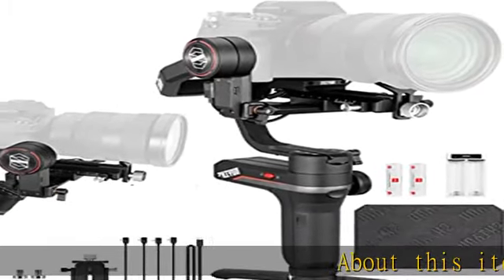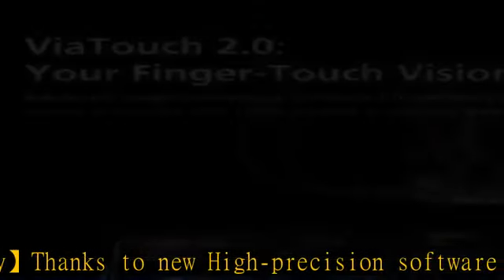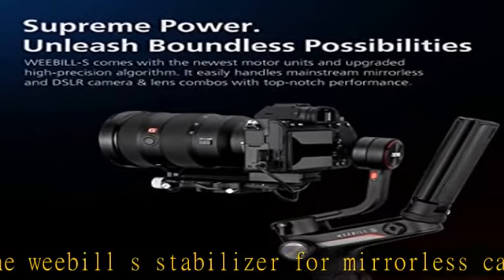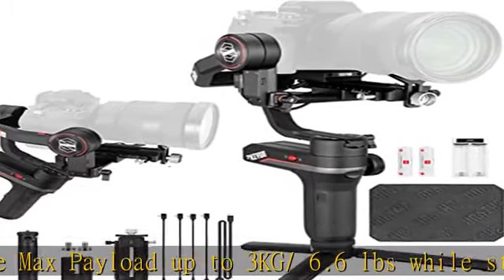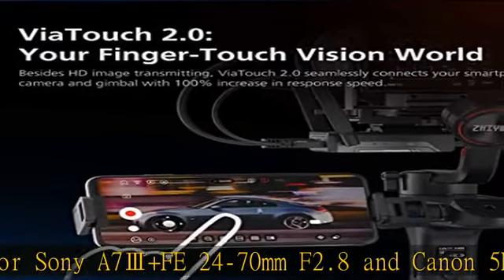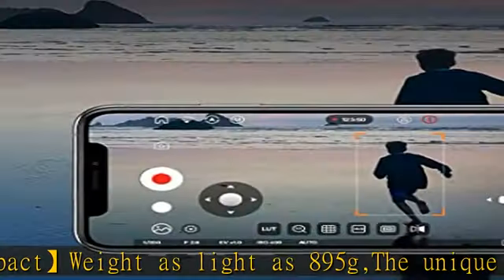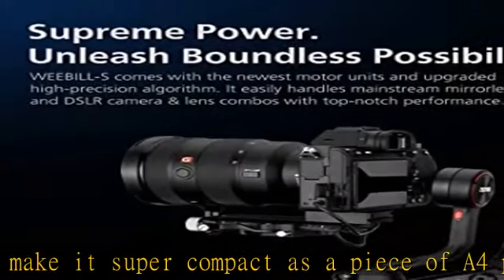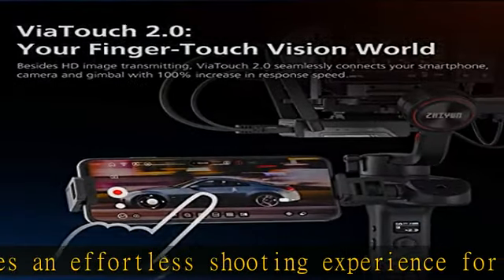zhi yun Weebill S Gimbal Stabilizer for Mirrorless and DSLR Camera,for Canon 5DIV 5DIII EOS R Sony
zhi yun Weebill S Gimbal Stabilizer for Mirrorless and DSLR Camera,for Canon 5DIV 5DIII EOS R Sony A7M3 A7R3 A7 III A9 Panasonic S1 GH5s Nikon Z6, 3-Axis Handheld Camera Gimbal